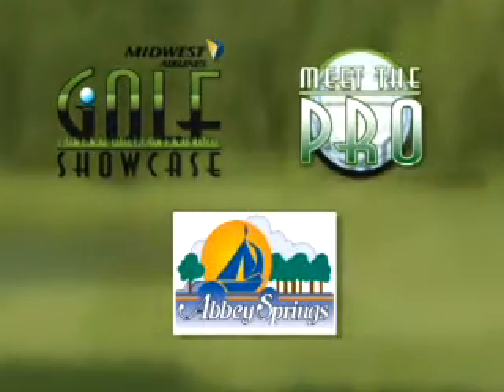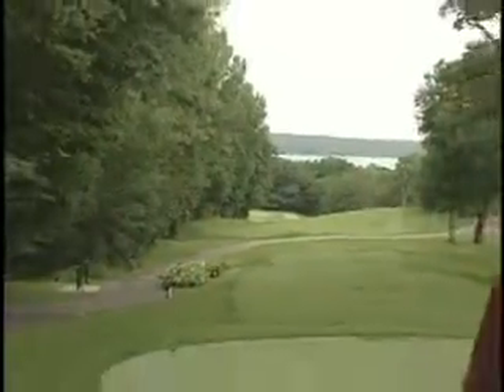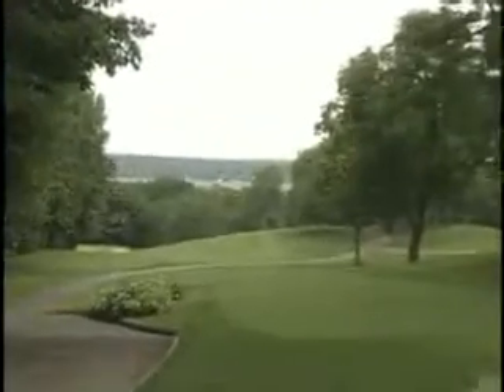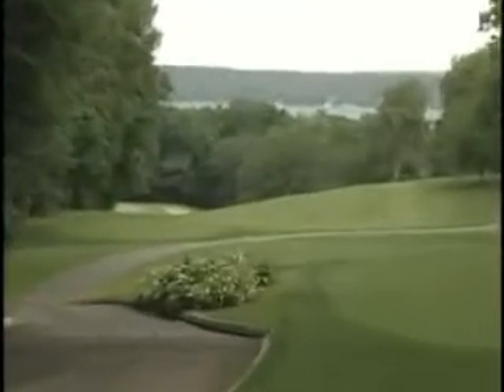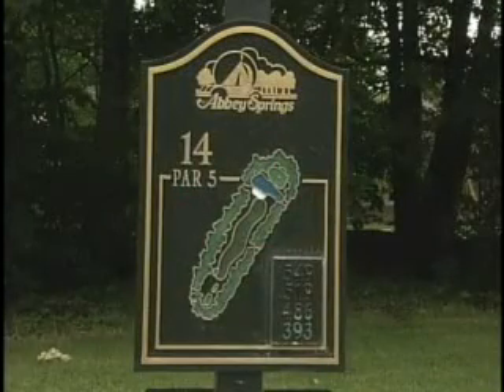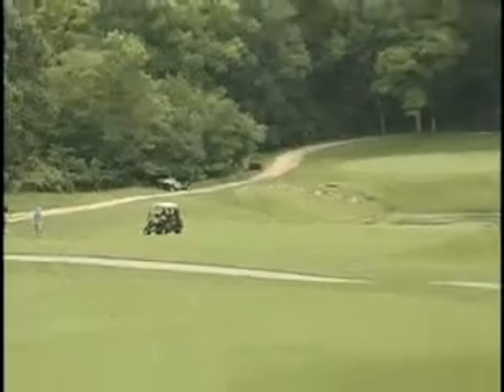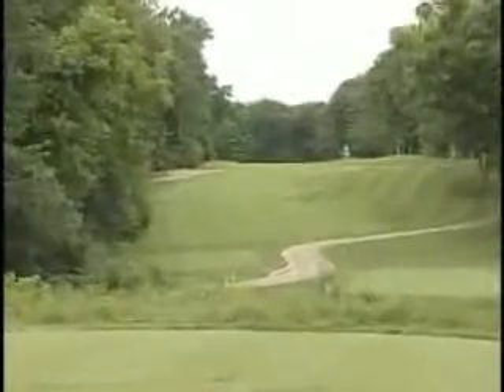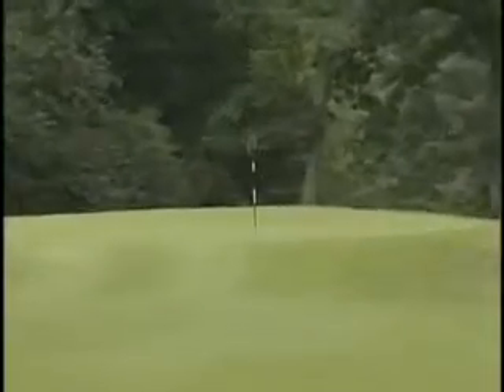Abbey Springs Golf Course - Fontana Wisconsin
Golf video profile of Abbey Springs Golf Course in Fontana Wisconsin